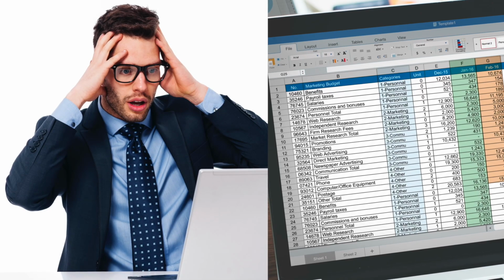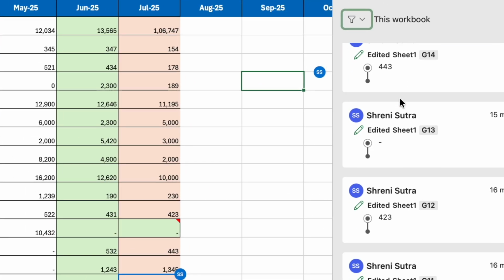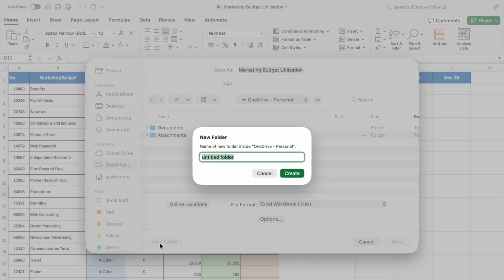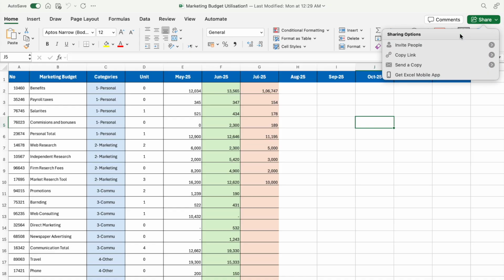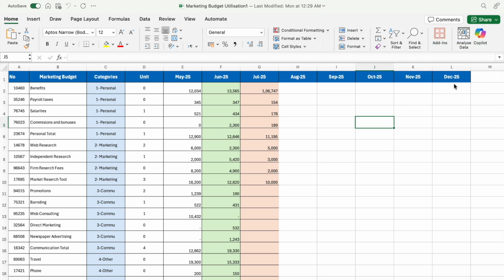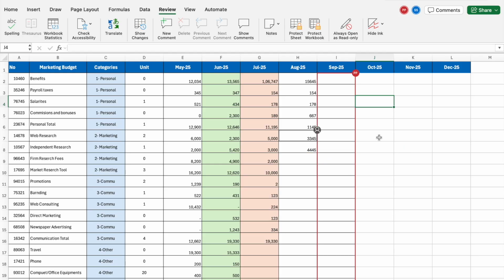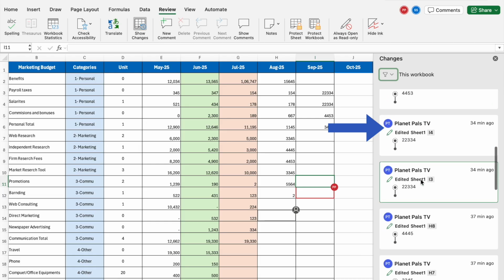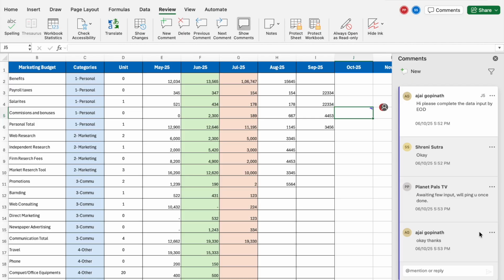Easy Learn | Collaborate effectively on shared Excel workbooks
Are you tired of the chaos when multiple people work on the same Excel file? Version control issues, lost data, and endless emails can waste hours. In this short tutorial, learn how to collaborate effectively on a shared Excel workbook — the simple and right way!
We’ll show you how to:
✅ Save your file to OneDrive for cloud collaboration
✅ Share workbooks with edit or view-only permissions
✅ Track real-time changes in Excel
✅ Use comments and mentions to communicate inside your sheet
Work smarter with your team and keep everyone on the same page — no more version mix-ups!